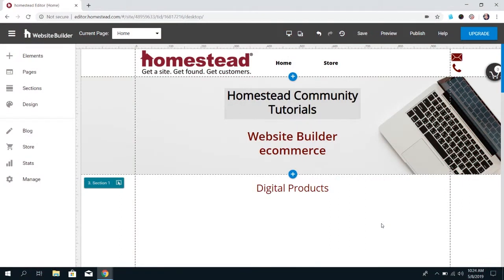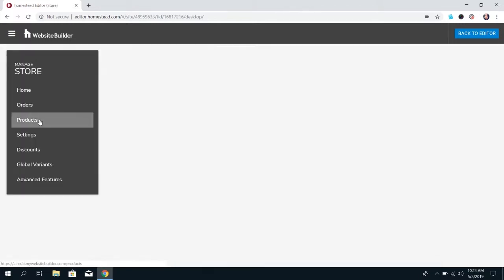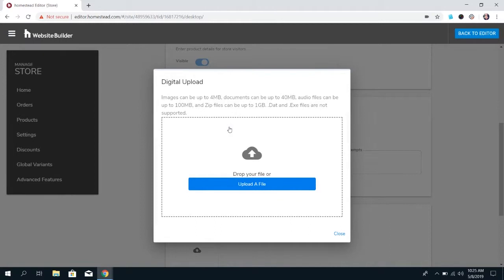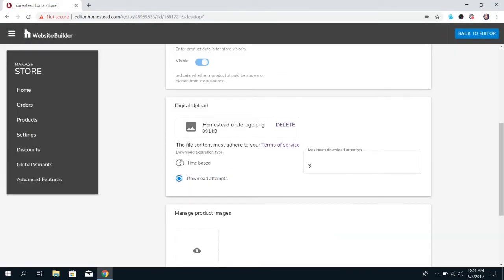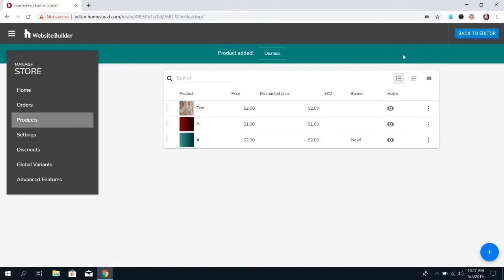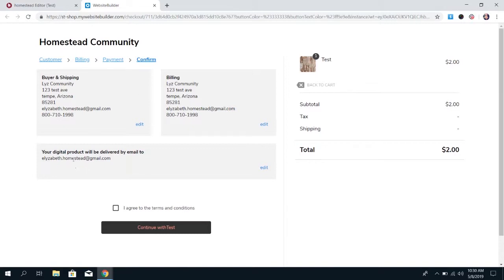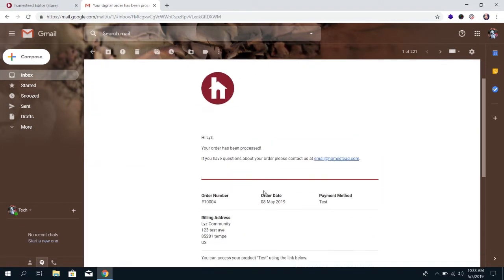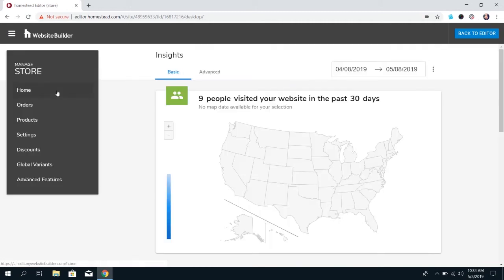Digital Downloads in Website Builder eCommerce Store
If you've written a book or composed music, you can save on the cost of production and shipping by offering the product via download instead. You can offer coursework or informational videos for sale. It requires much less to manage this store, since you don't have to worry about storage and your inventory.

Create Your Business Website in 3 Easy Steps
It's free, powerful, and professional.

Don't have time to build a website? No worries, we can help!
Full-Service Website and Marketing solutions